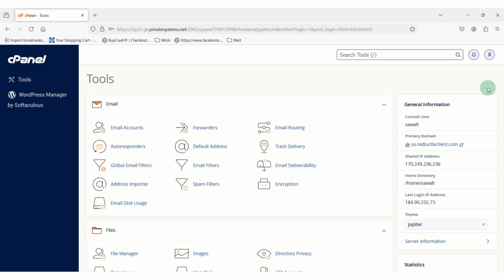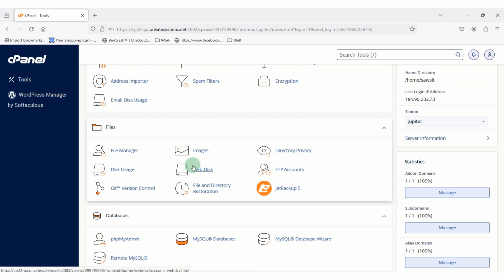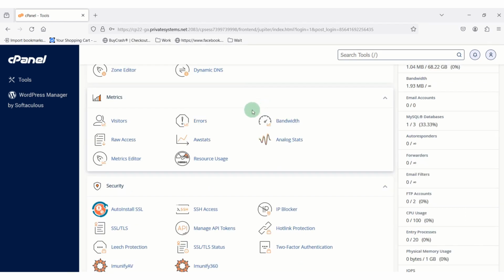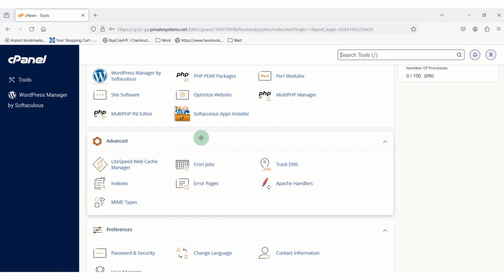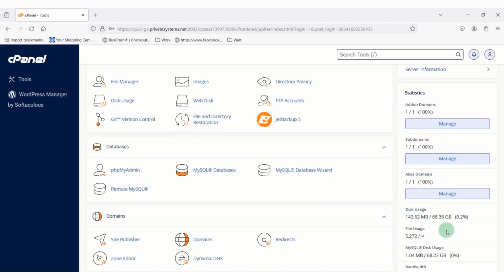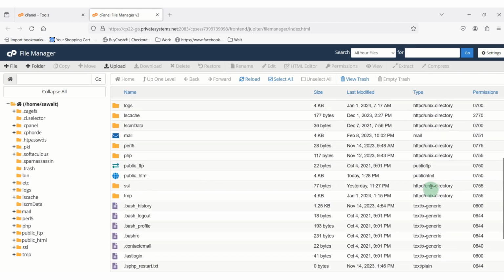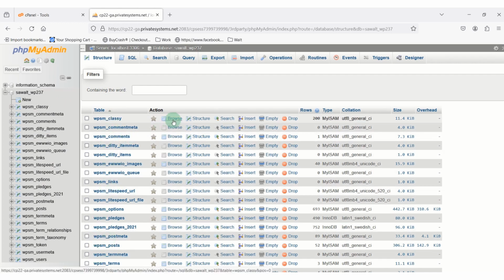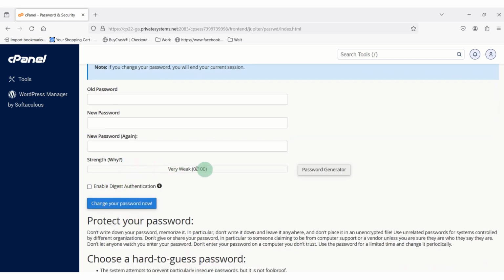PHP: Utilizing cPanel